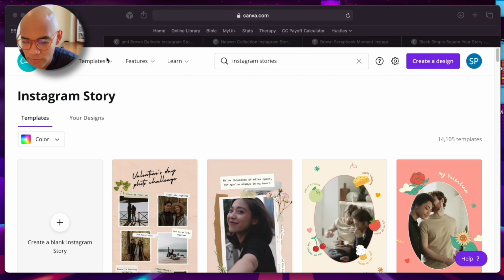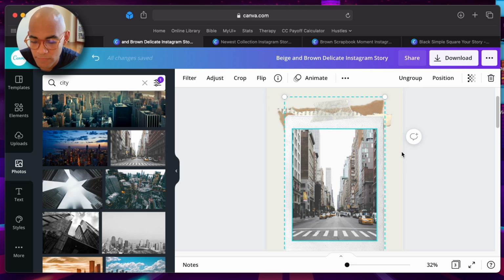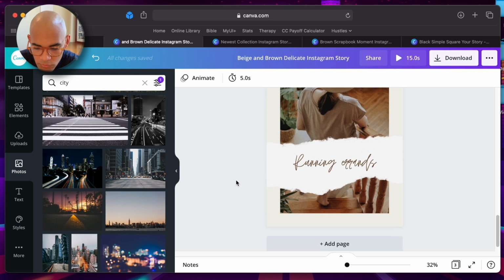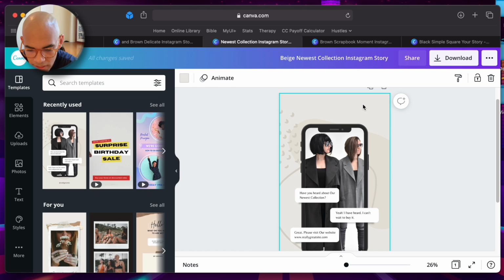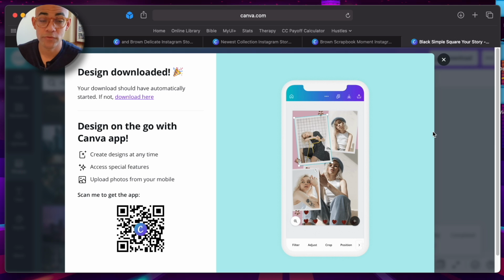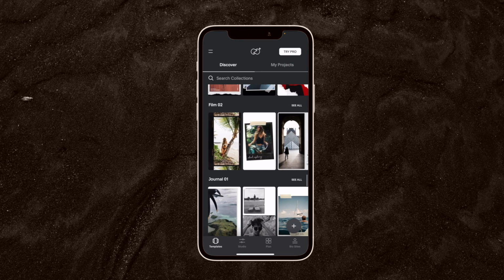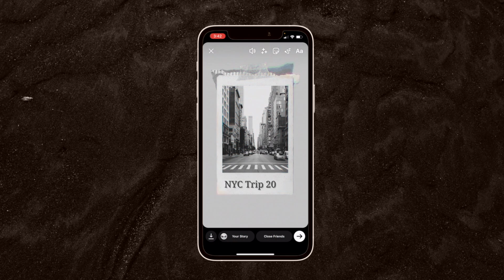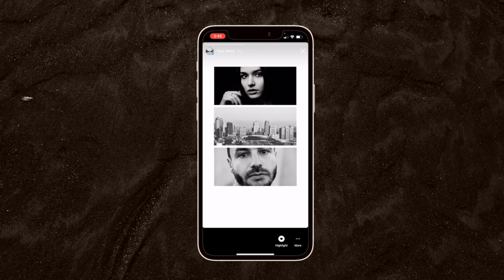CRUSH Instagram Marketing: Make Unique Stories in MINUTES!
Want to up your Instagram game? Instagram stories are a great place to start!

In this video I'll walk you through what makes an engaging Instagram story, and how to craft yours so they are unique and stand out from the crowd!
CHAPTERS:
0:00 Intro
0:41 Using Canva to Create Stories
7:09 Using Unfold to Create Stories